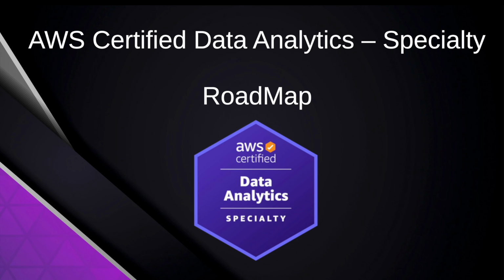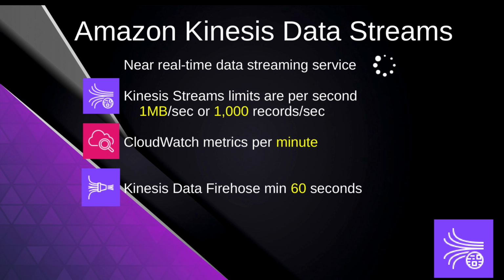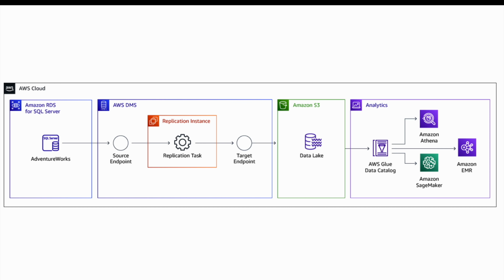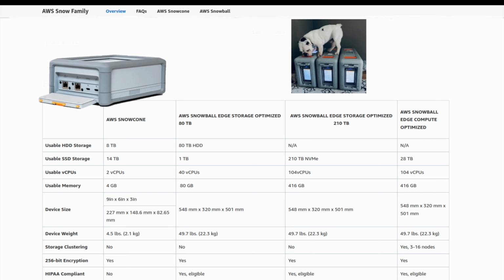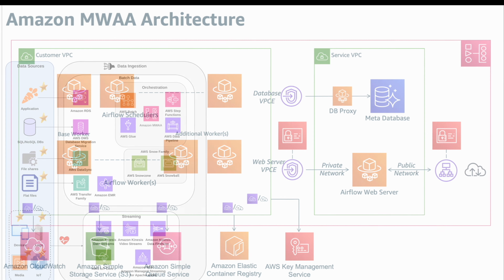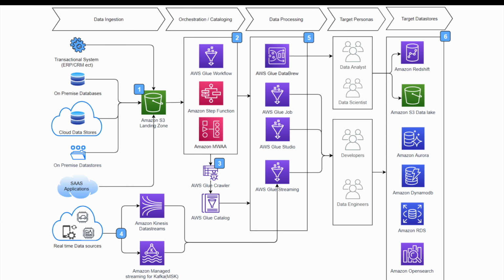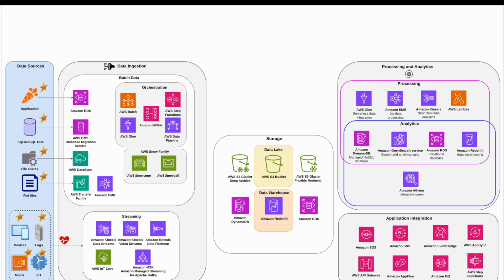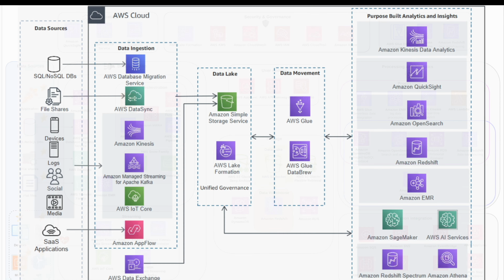AWS Certified Data Engineer RoadMap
0:00 Intro
0:24 Tech Terms in Data Analytics
2:15 The map of AWS Certified Data Engineer - Associate Certification
2:57 Streaming Services in AWS Data Analytics
8:20 Services for Batch Data
12:59 Snow Family Cold Storage
13:48 Orchestration Services in AWS Data Analytics
19:45 Application integration in AWS Data Analytics
22:04 Processing and Analytics in AWS Cloud
24:56 S3 Storage Classes
25:53 Amazon Redshift
27:28 Data Lake in AWS Data Analytics
28:09 User Access in AWS Data Analytics
29:01 Catalog & Management in AWS Data Analytics
30:16 Visualization in AWS Data Analytics
31:00 Security & Governance in AWS Data Analytics
31:32 Final tips in AWS Data Analytics
How to reduce latency with Amazon Kinesis Video Streams:
Part 1
Part 2
Serverless data streaming: Amazon Kinesis Data Streams and AWS Lambda
Amazon Managed Streaming for Apache Kafka
AWS Database Migration Service
Amazon EMR configuration
AWS DataSync setting up agent
AWS Transfer Family
Amazon RDS for PostgreSQL Optimized bulk loading
Snowball Edge device
AWS Snowcone Device
Serverless ETL on AWS Glue
Amazon Managed Workflows for Apache Airflow
AWS Batch
Step Functions
Amazon SQS
Amazon EventBridge rules
AWS AppSync Merged APIs Best Practices
Amazon MQ for ActiveMQ best practices
Amazon MQ for RabbitMQ best practices
Amazon AppFlow Security
Amazon S3 performance
Amazon S3 Express One Zone Storage Class
Archiving large datasets with AWS
Amazon Redshift
Amazon OpenSearch Service Operational best practices
Top 10 Performance Tuning Tips for Amazon Athena
Performance tuning in Athena
Lake Formation
Redshift changing cluster encryption